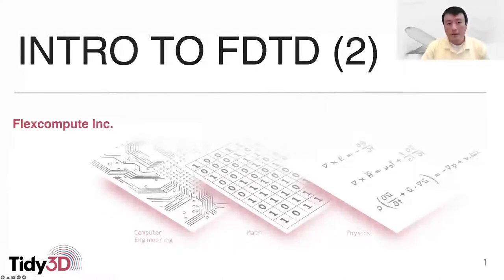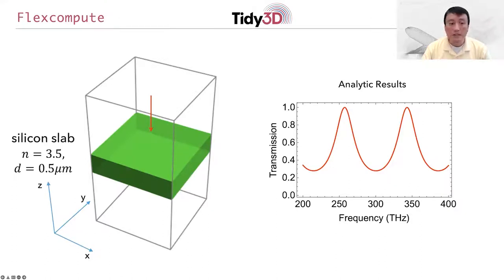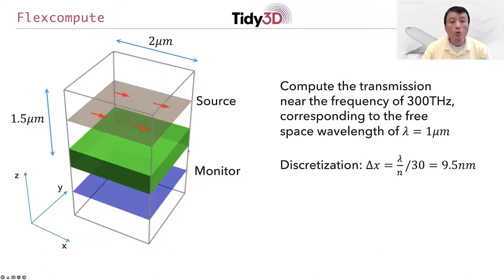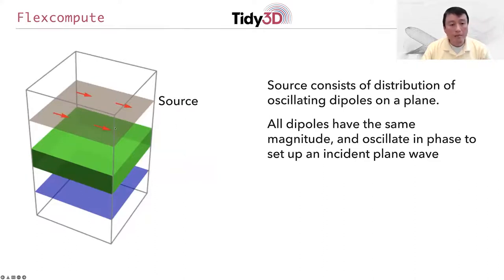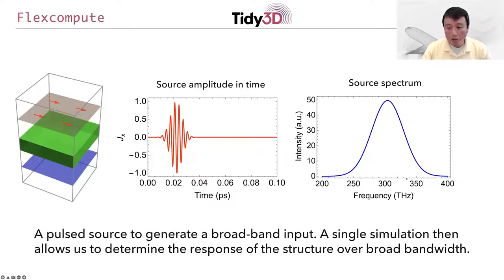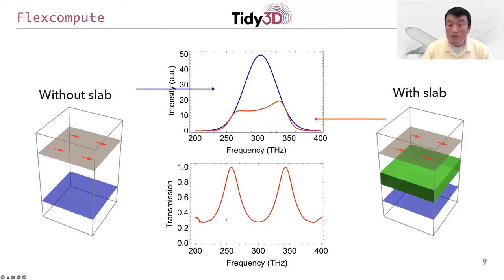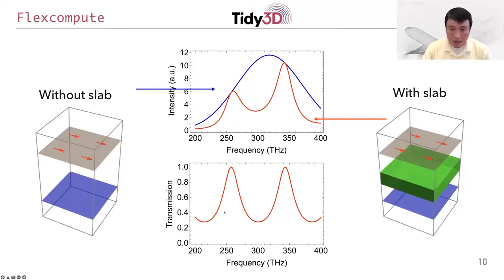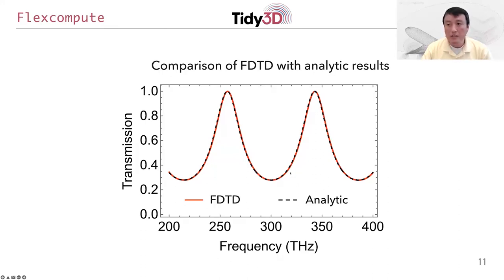FDTD 101: Lecture 2 - Using FDTD to Compute a Transmission Spectrum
To preview and download presentation slides, and for Python setup used in this video,  please visit the following link.
In this video, we show how to use FDTD to solve a basic EM problem involving the transmission of light though a slab of material.
- How to set up the simulation using periodic boundary conditions and a plane wave source.
- How to use a broadband pulse to compute the normalized transmission over a range of wavelengths.
- How the FDTD results agree with those computed with analytical methods.